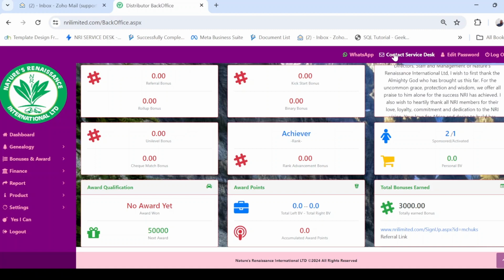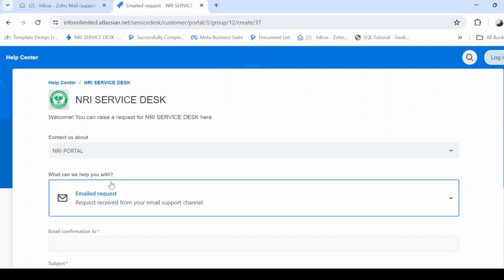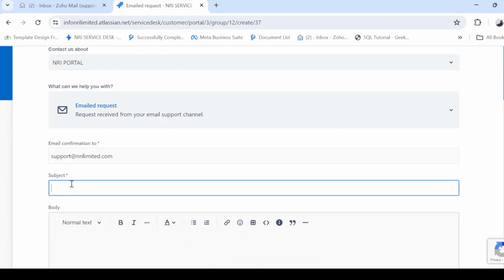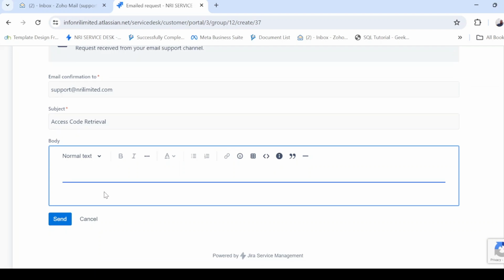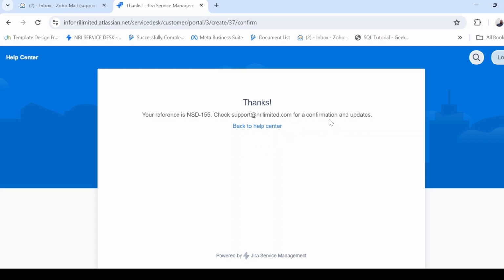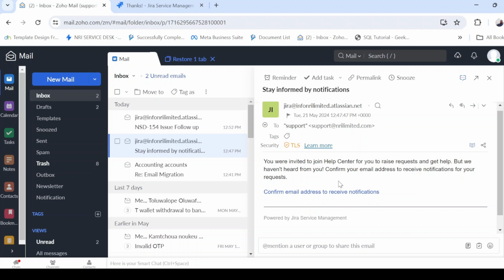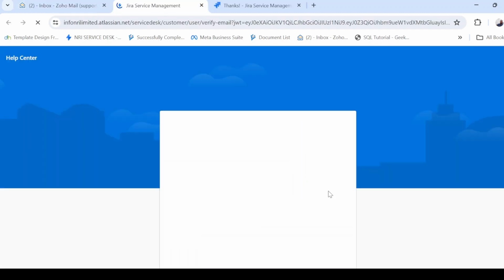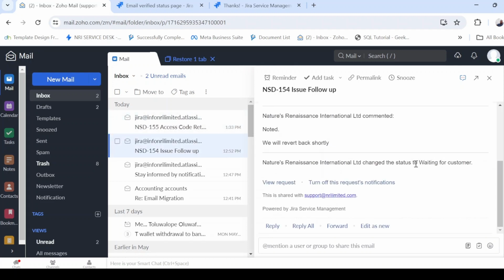Easy way to activate your email notification | NRI MLM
In this video, we provide an in-depth explanation of how to easily activate your email notifications. This step-by-step guide will help you follow along effortlessly.

Do you have any questions, tips, or ideas about the NRI Platform?

About Us:
Nature's Renaissance International is your gateway to a world of natural remedies and herbal products. Learn more about our multilevel marketing structure